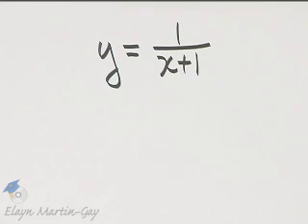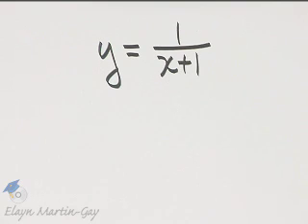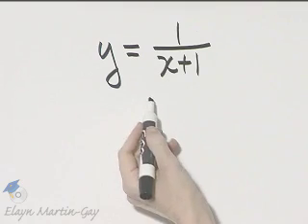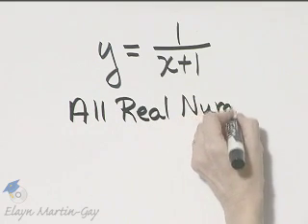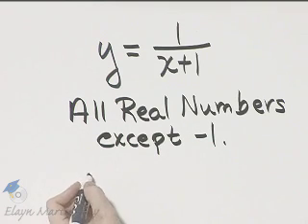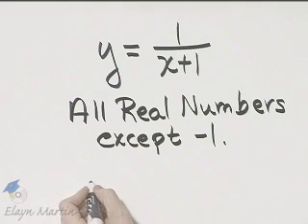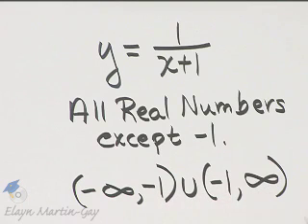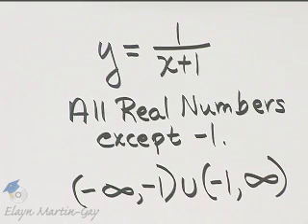Beginning and Intermediate Algebra Ch 3 Ex 21